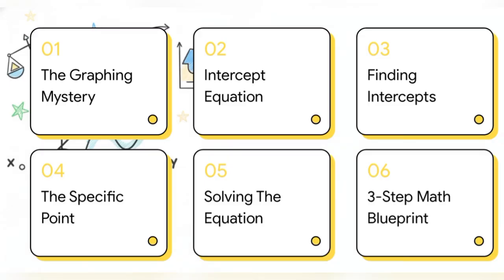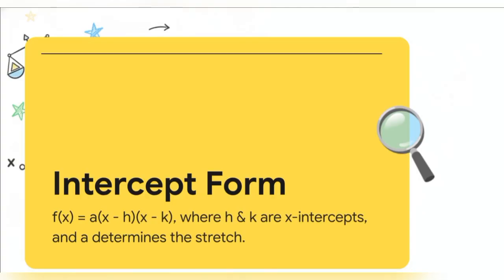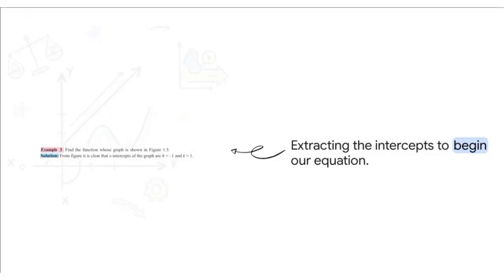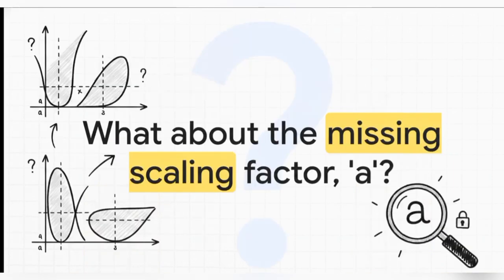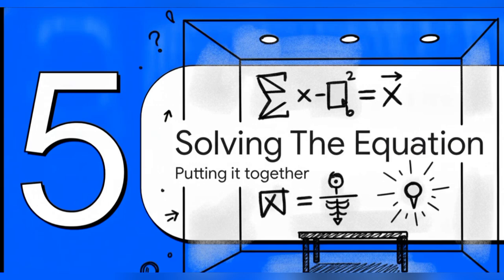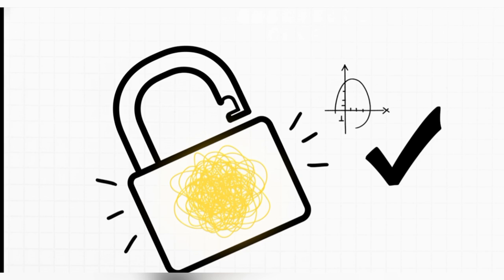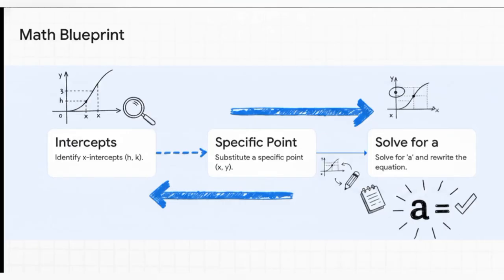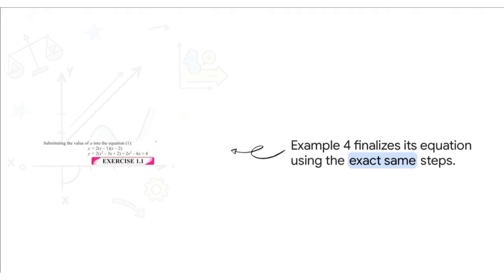SecondYearMath Exercise1_1 QuadraticEquation QuadraticGraph Parabola FSCMath IntermediateMath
📘 Second Year Mathematics | Chapter 1 | Exercise 1.1 | Graph of a Quadratic Equation

In this video, you will learn how to draw the graph of a quadratic equation by solving it step by step. The lecture explains how to find the roots (zeros) of a quadratic equation and use them to sketch the parabola accurately.

🎯 What you'll learn:

- Finding the roots (x-intercepts)
- Plotting the graph of a quadratic function
- Easy exam-oriented explanation
- FSC Part-II / Second Year Mathematics